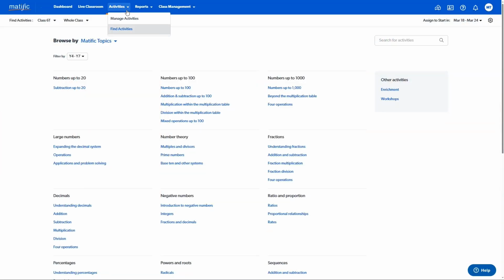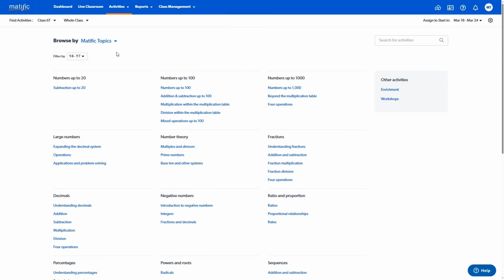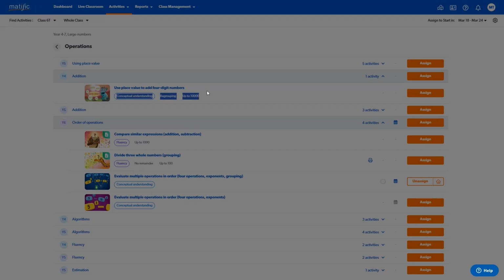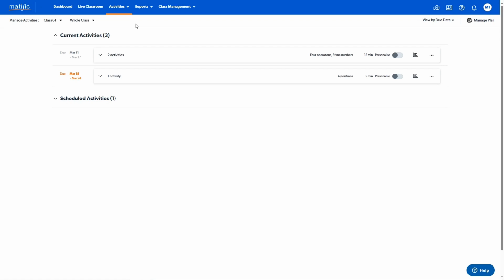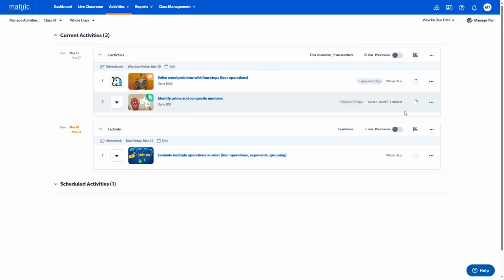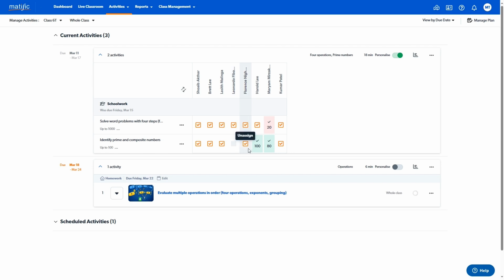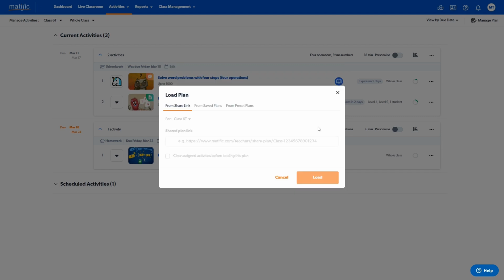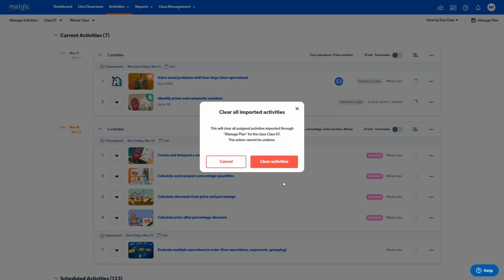Activities Administration - Teacher's Tutorial | Matific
This tutorial takes you through assigning and managing activities and plan management.